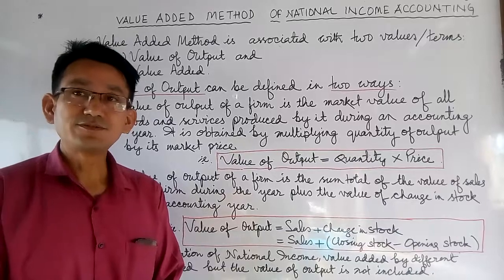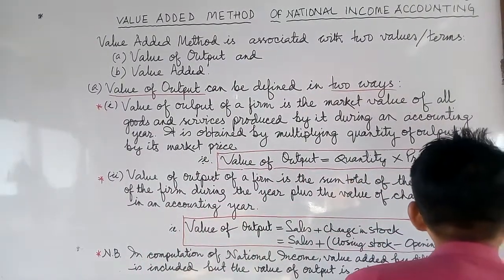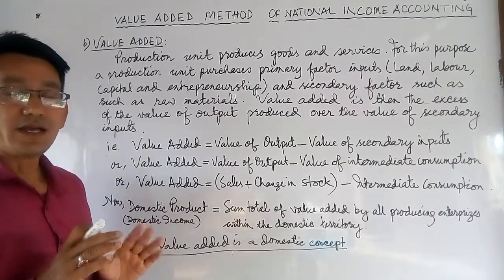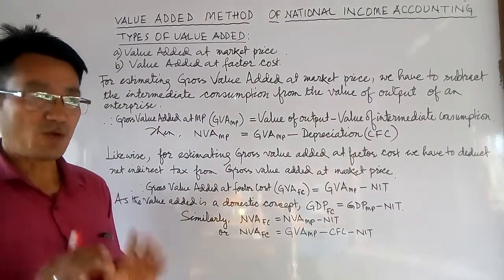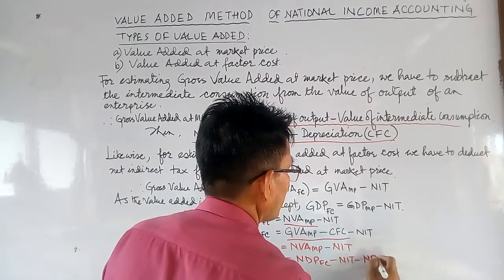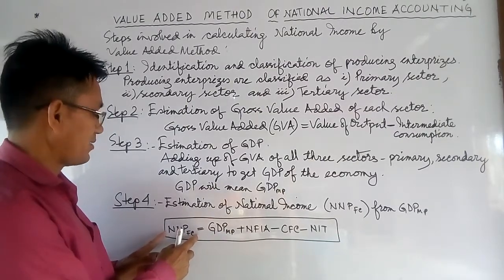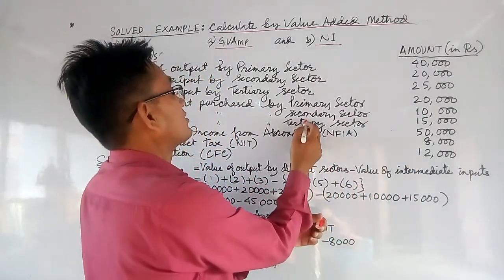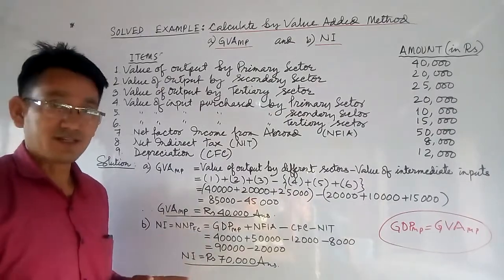Value Added Method of National Income Accounting (1/2)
Types & Steps of NI estimation